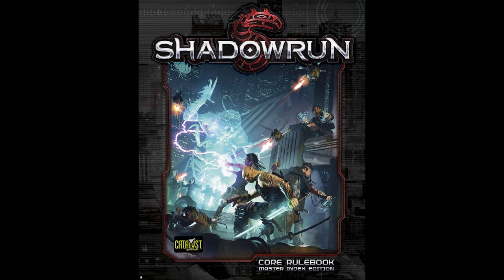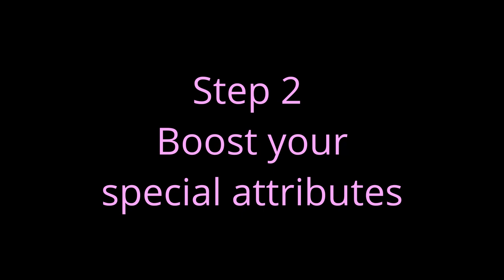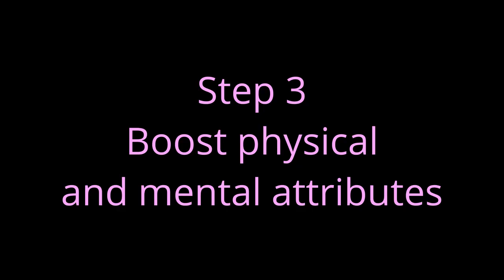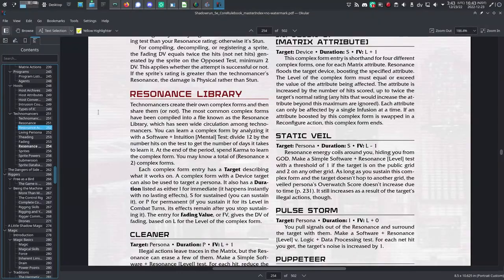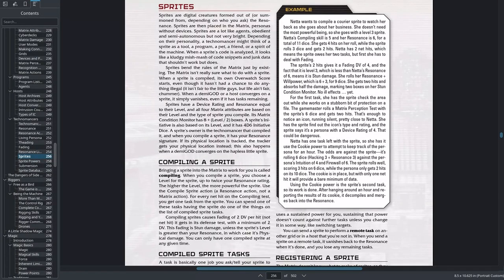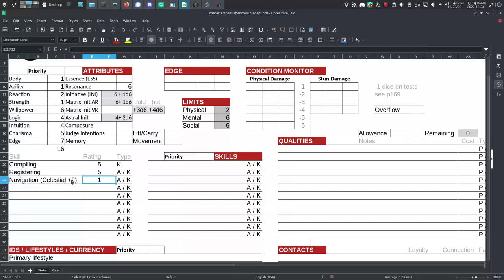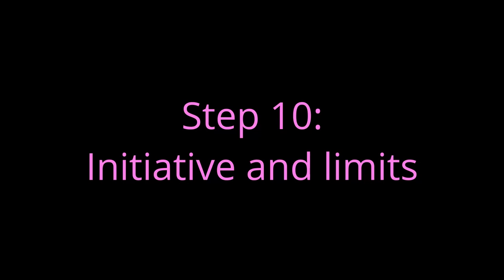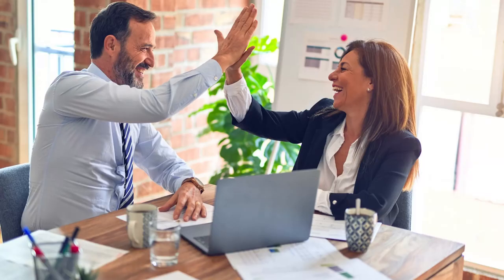Shadowrun Technomancer 12 minutes build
Build a Shadowrun (5th edition) Technomancer in 12 minutes!